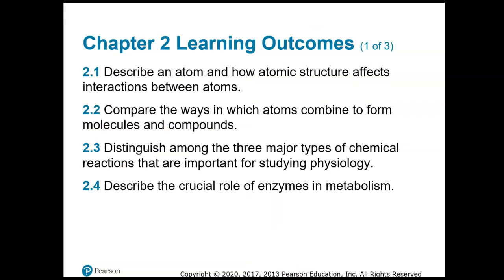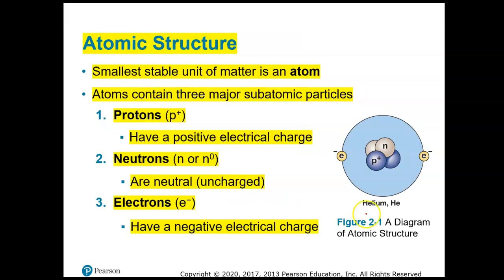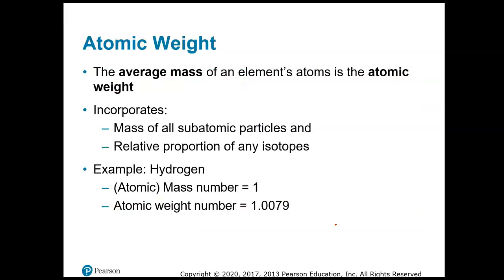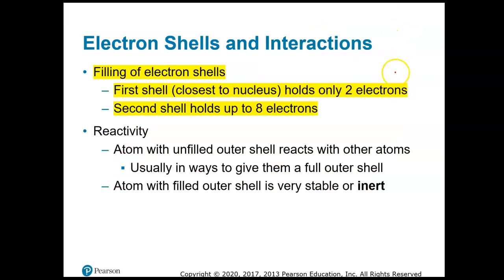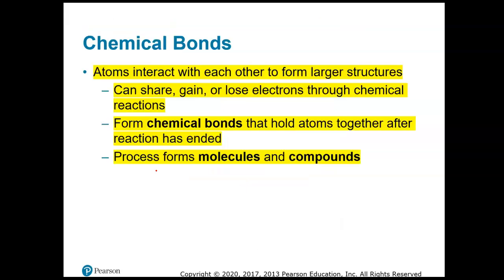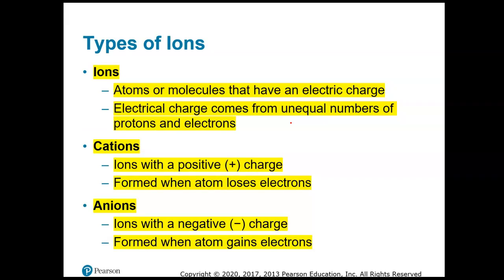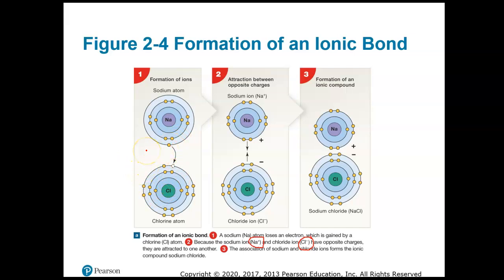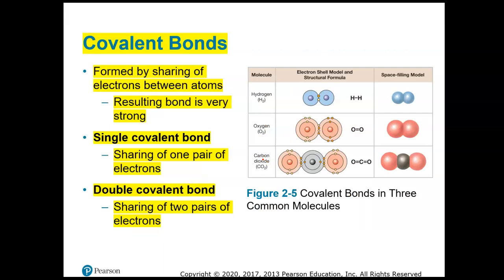163 Ch 2 slides 1 - 20